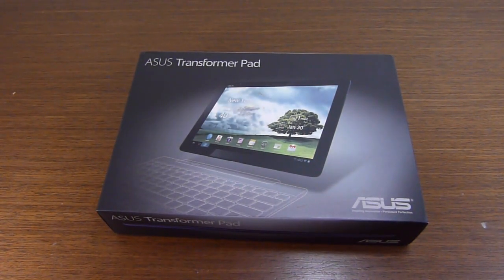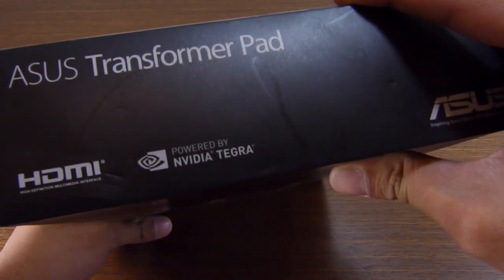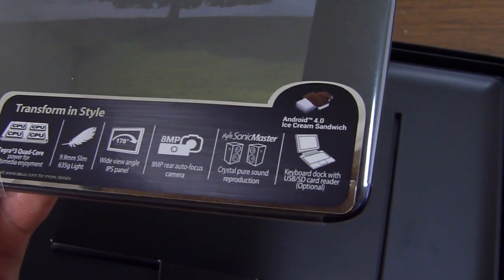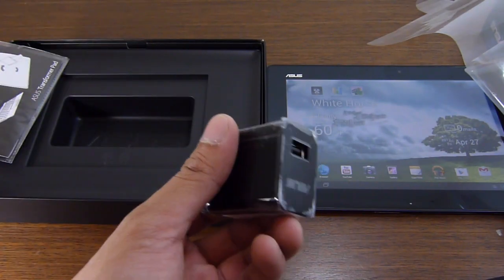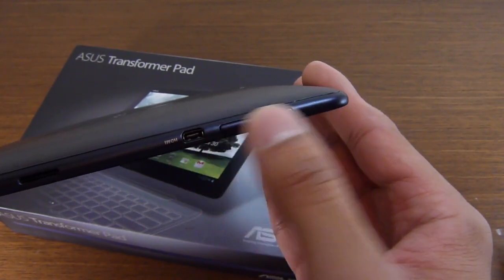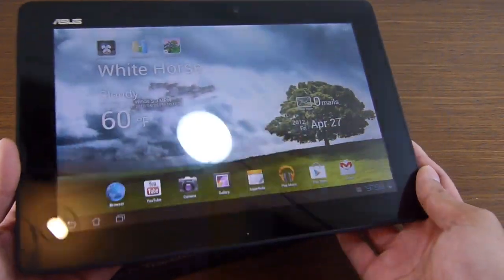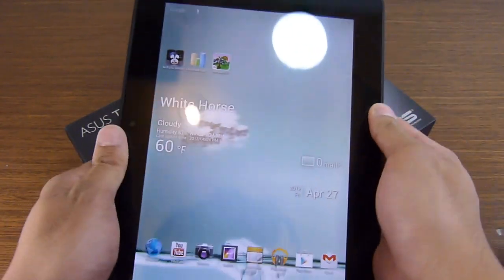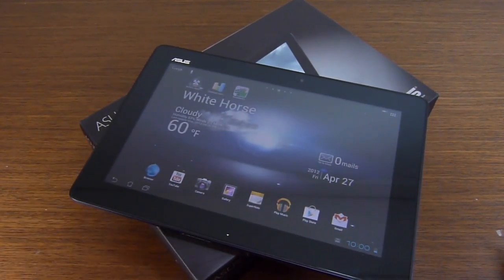Asus Transformer Pad 300 unboxing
PhoneArena presents an unboxing video of the Asus Transformer Pad 300.